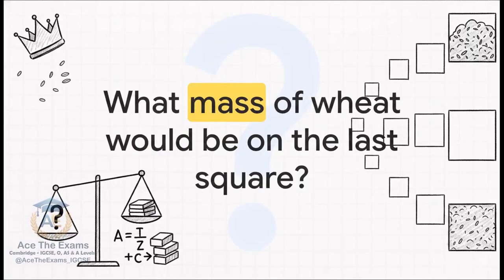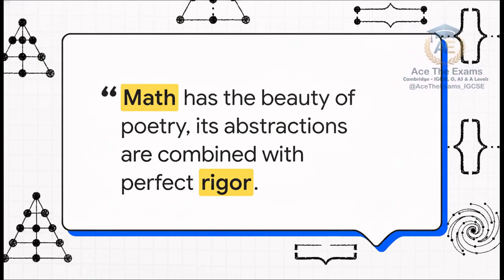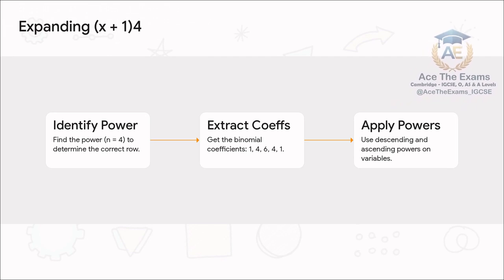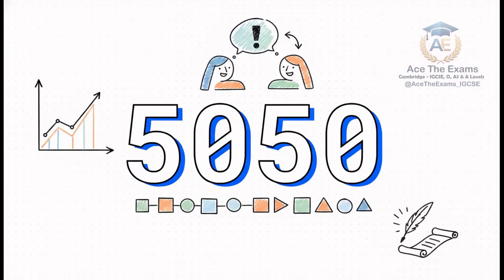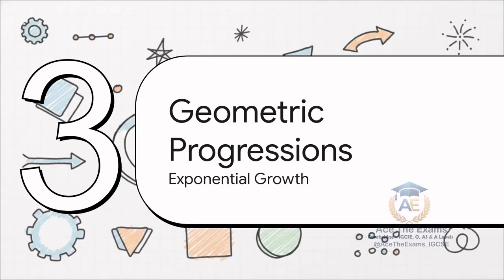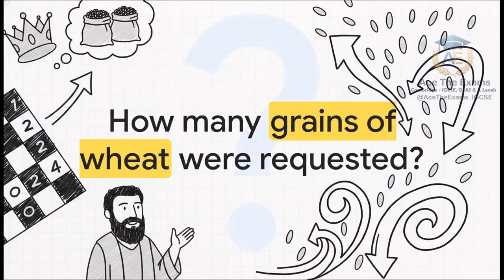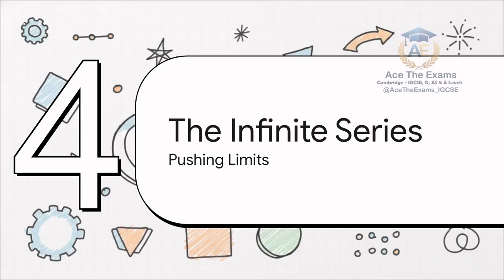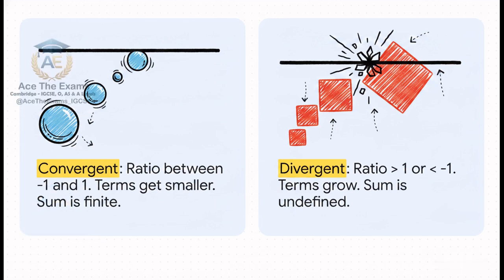A* Exam Guide: Series | Cambridge IGCSE Additional Mathematics 0606 | Ace The Exams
Topic: Series
Subject: Additional Mathematics 0606
Level: IGCSE